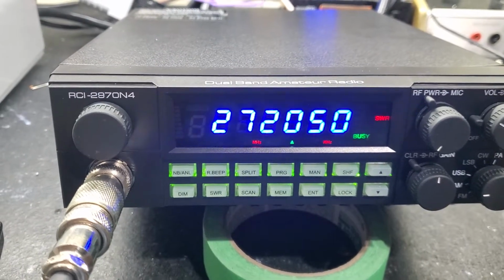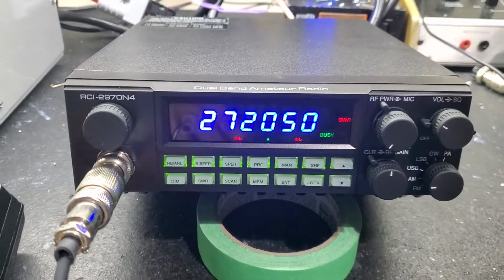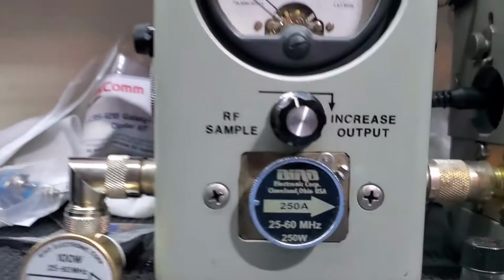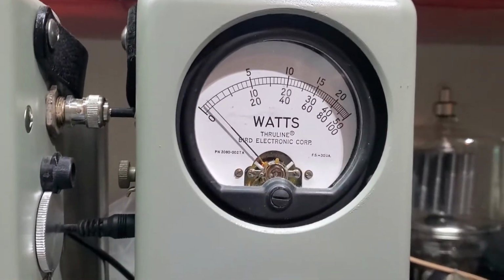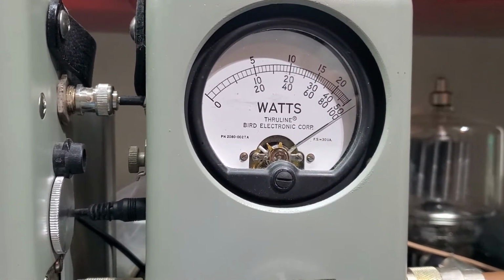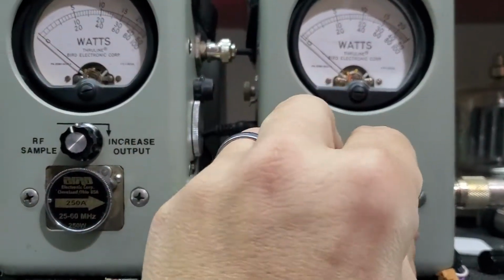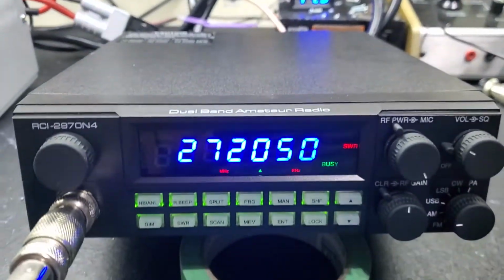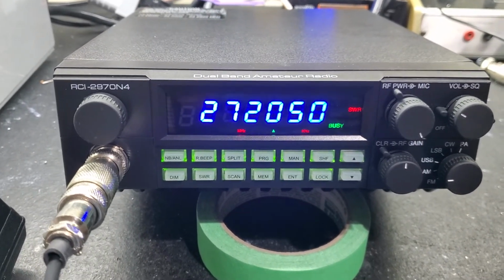RCI-2970N4 tune up report for Keith in HI with the Toshiba voltage regulator upgrade